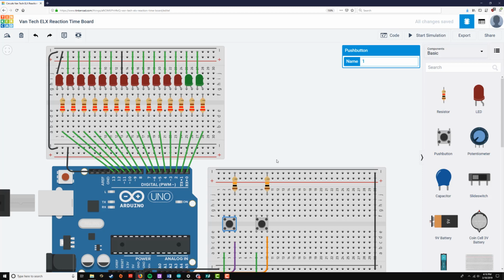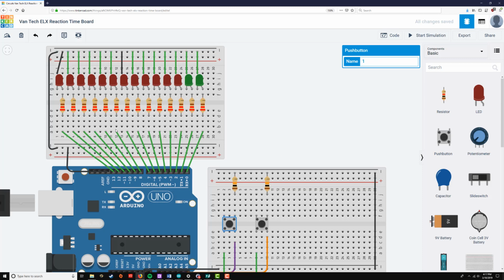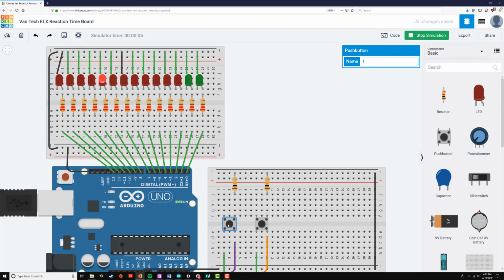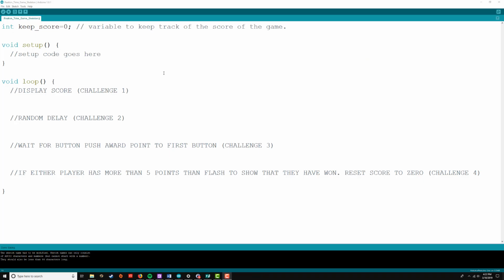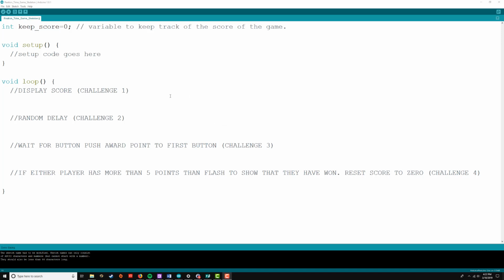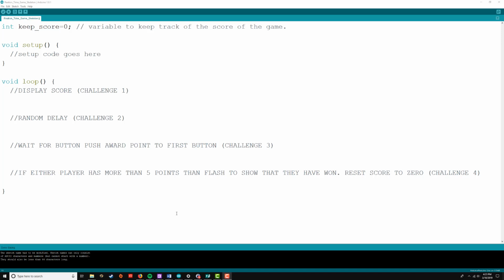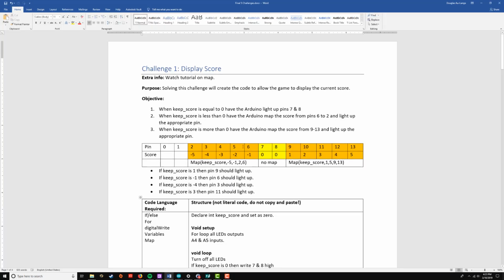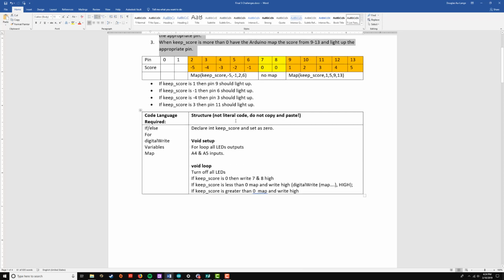Reaction Time Game Challenge